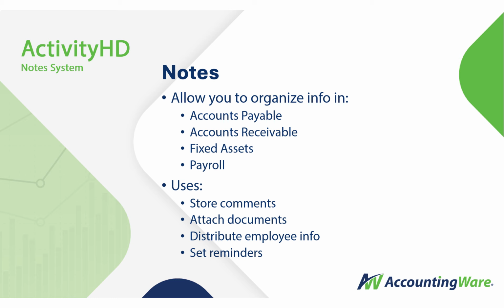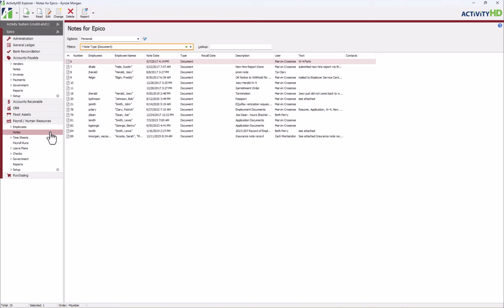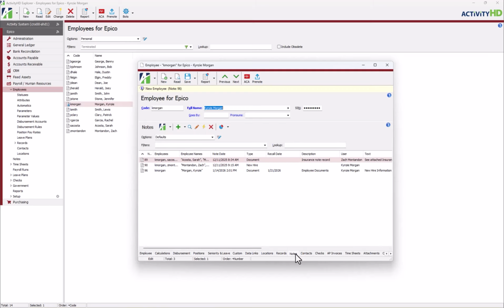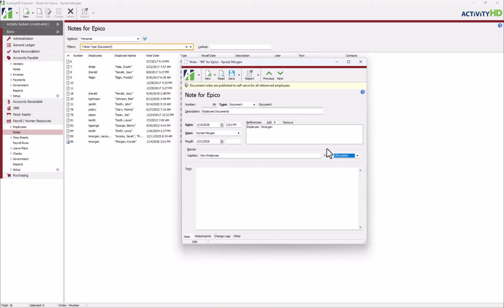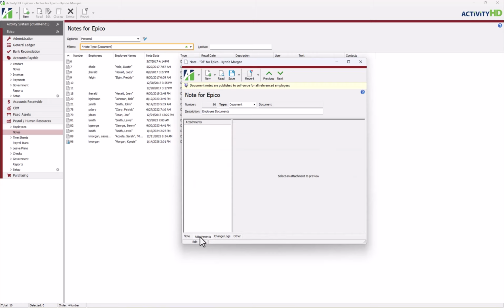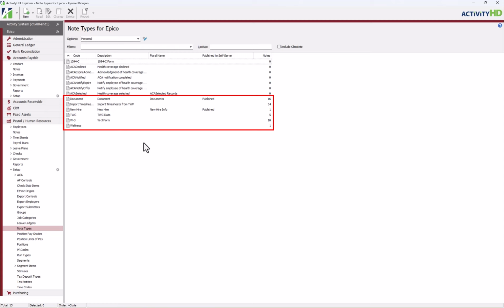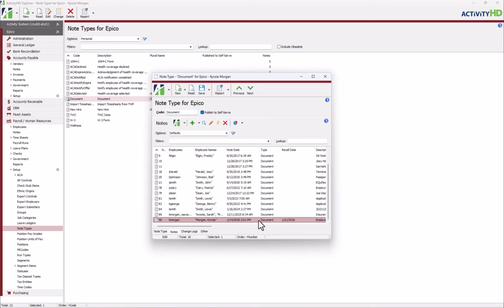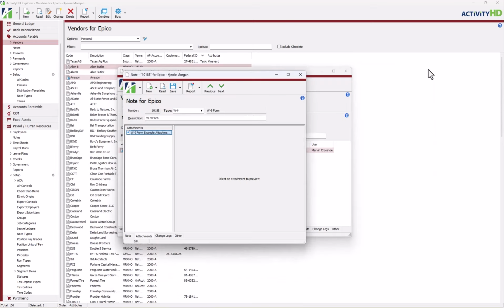ActivityHD Notes System Video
In this video, we demonstrate how to use the ActivityHD Notes System, which includes Notes, Note Types, Banners, Recall dates, and more. Enjoy!

Founded in 1977, AccountingWare is a software development firm serving the accounting community. Through all of the prevailing IT architectures, changes in accounting standards, and ever-increasing governmental reporting requirements, we remain committed to our clients’ needs by providing rock-solid software and world-class support.

AccountingWare is the developer of ActivityHD, a flexible and comprehensive ERP system for sophisticated accounting departments to manage the enterprise. ActivityHD consists of General Ledger, Accounts Payable, Payroll, Accounts Receivable, Bank Reconciliation, and Fixed Assets.